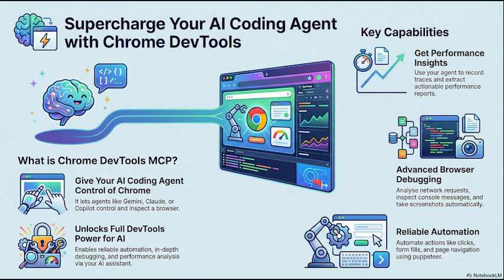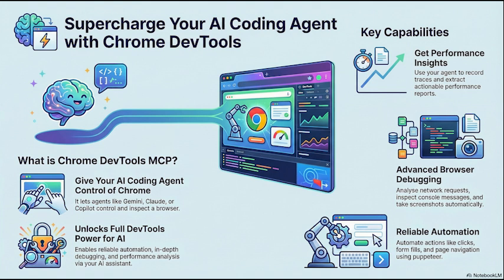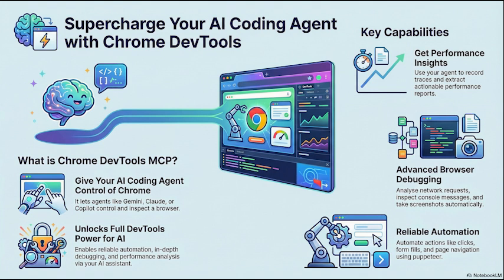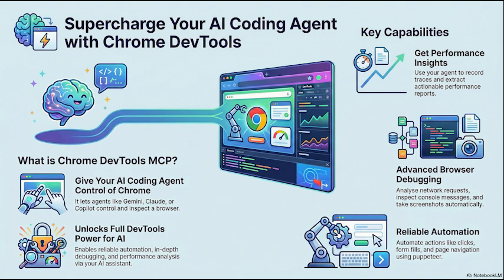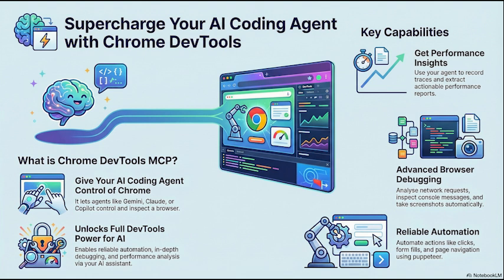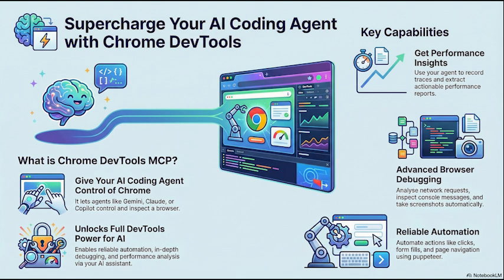(Podcast) Chrome DevTools MCP server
🚀 **Ready to give your AI coding agents a pair of eyes and a hands-on browser experience?**

In this episode, we are diving deep into the **Chrome DevTools MCP server**, the ultimate power-up for your digital assistants. This tool acts as a Model-Context-Protocol (MCP) bridge, allowing agents like **Gemini, Claude, Cursor, and Copilot** to step inside a live Chrome browser to inspect, debug, and automate tasks just like a human developer.

**What’s inside the toolbox?** 🛠️
*   **Reliable Automation:** Using Puppeteer to click, drag, and fill forms with precision.
*   **Deep Debugging:** Your AI can now take screenshots, check the browser console, and analyze network requests in real-time.
*   **Performance Pro:** Record performance traces and extract actionable insights to speed up your web apps.
*   **Device Emulation:** Easily resize pages and emulate different environments to catch those sneaky UI bugs.

Whether you are using the **Claude Code CLI**, **JetBrains AI Assistant**, or **VS Code**, we show you how to get started with a simple `npx chrome-devtools-mcp@latest` command. Stop coding in the dark and let your AI see the web as it really is! 🌐✨

**Source Attribution:**
Information drawn from the official GitHub repository: **ChromeDevTools/chrome-devtools-mcp: Chrome DevTools for coding agents**.

**Analogy for the Road:** Think of the Chrome DevTools MCP as giving your AI agent a **remote-control drone** equipped with a high-definition camera and a robotic arm; instead of just reading about a website, the AI can now fly in, look around, and flip the switches itself.